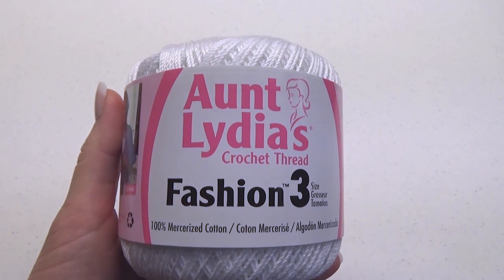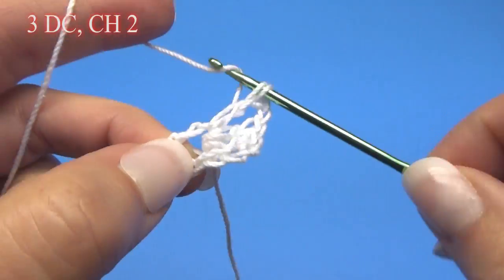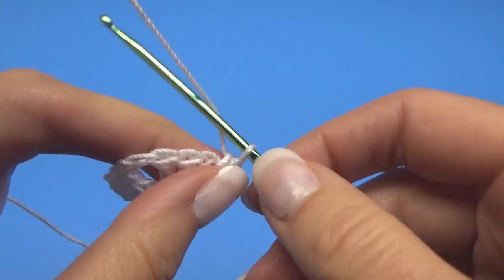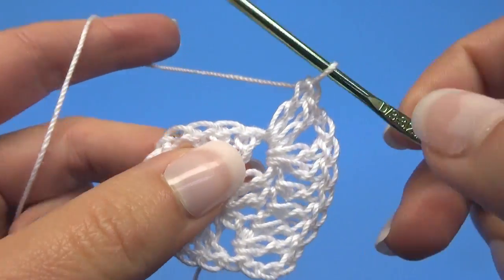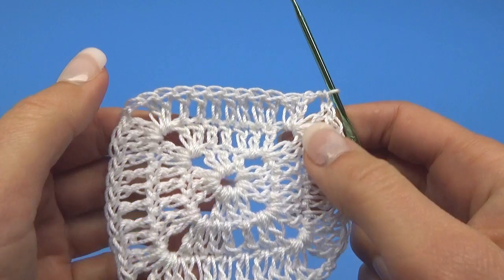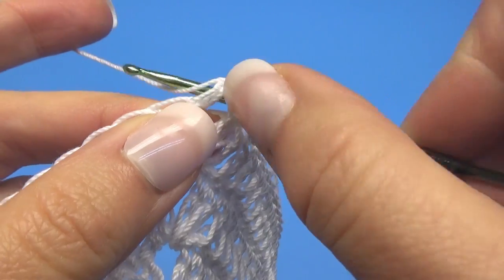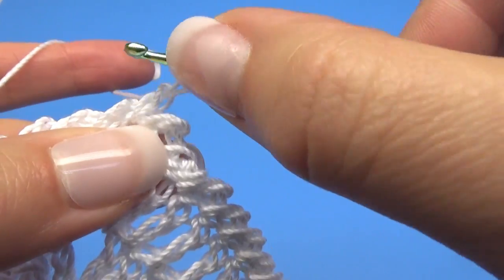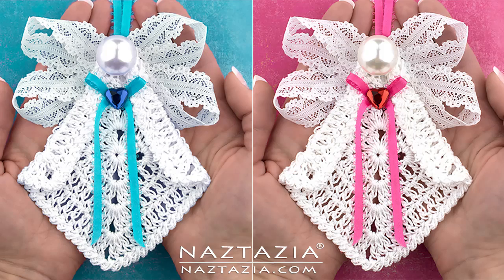HOW to CROCHET GRANNY SQUARE ANGEL ORNAMENT - My Sweet Angel DIY Tutorial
You can learn how to Crochet a Granny Square Angel Ornament called the My Sweet Angel in this video tutorial. Hi I'm Donna Wolfe from Naztazia. Angels are very sweet. Some believe they are all around us protecting us. Sometimes they remind us of a loved one who is no longer here. Make one today to remind you of your sweet angel.